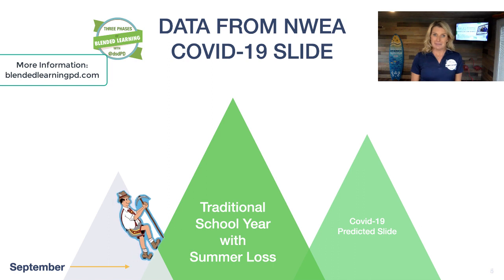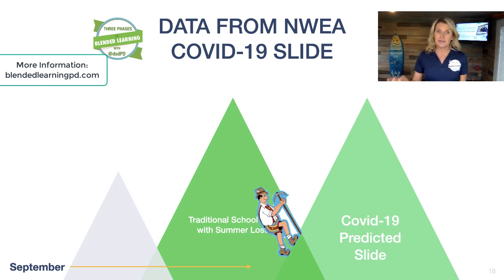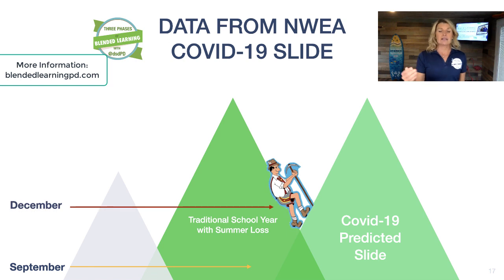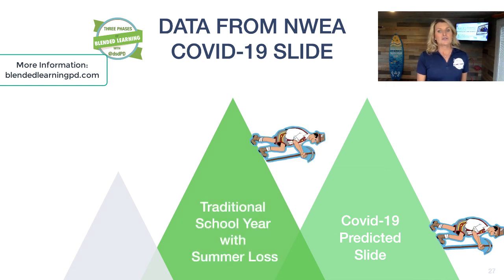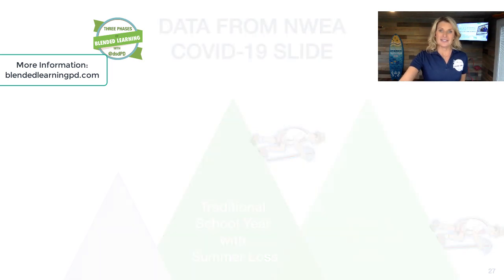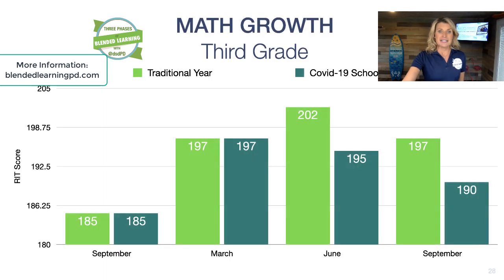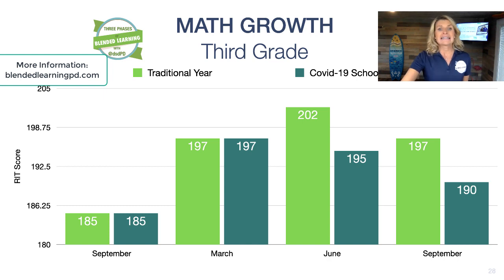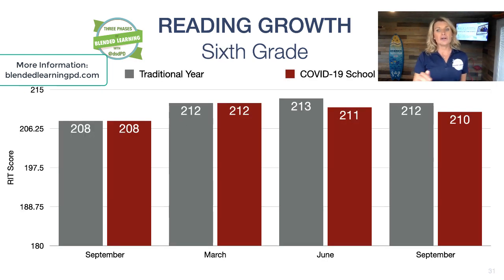Blended Learning: A Fix to the COVID-19 Slide